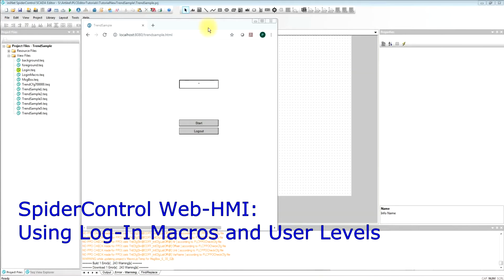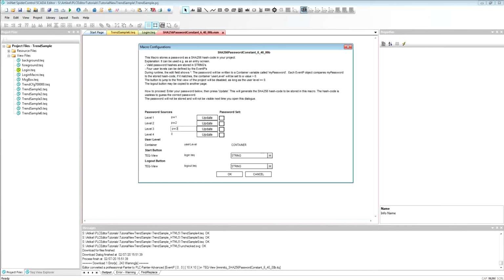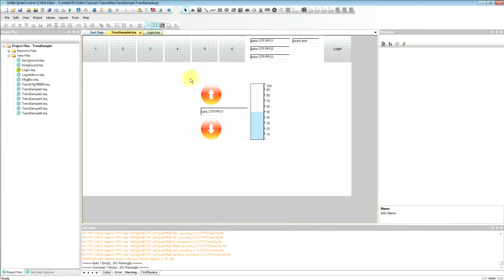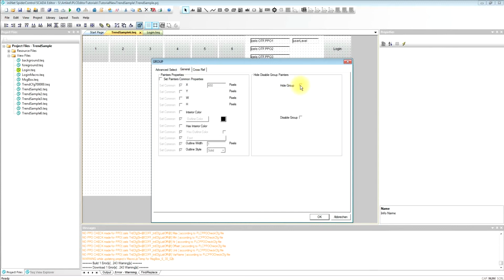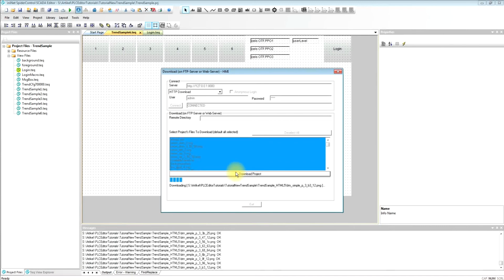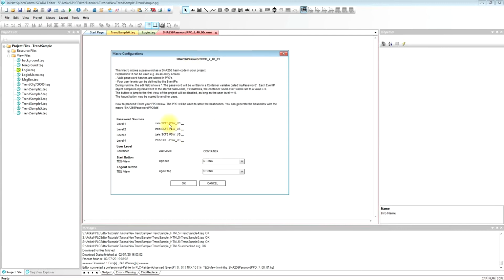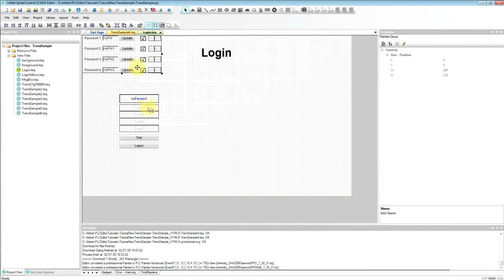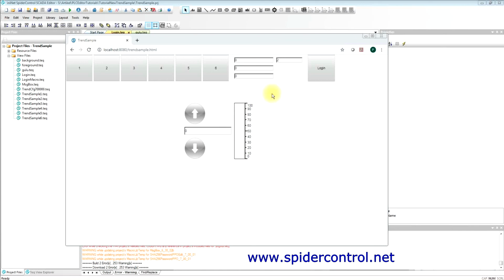SpiderControl Web-HMI: login, passwords and user levels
SpiderControl is an HMI editor for HTML5 web visualizations in the field of automation.
This video shows how to create passwords and user levels and how to activate individual controls as a function of the user login. These PW functions are intended to prevent incorrect operation and do not offer any protection against malicious attacks. For a higher security standard, the integrated functions of the SCADA web server can be used (not shown in this video).